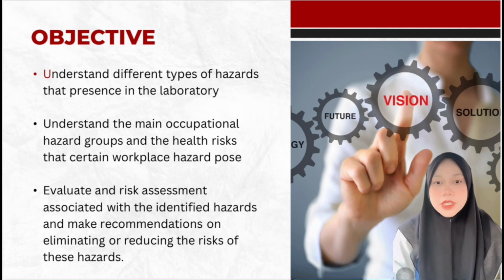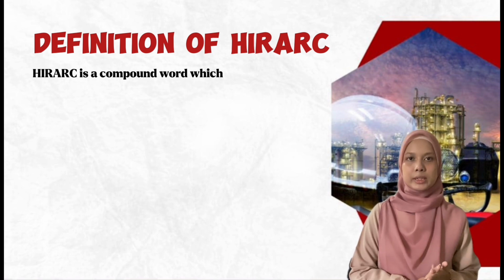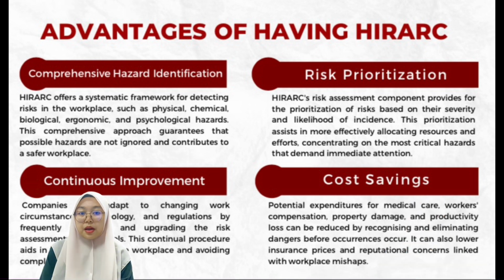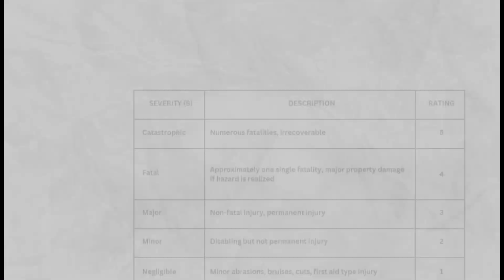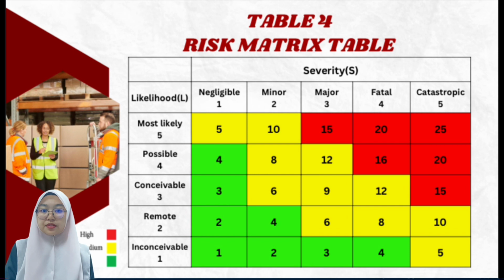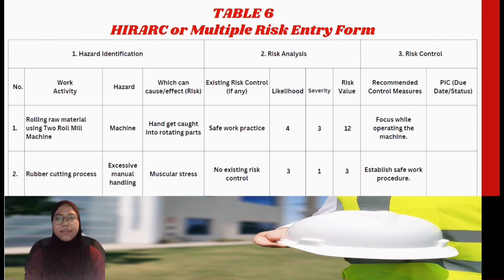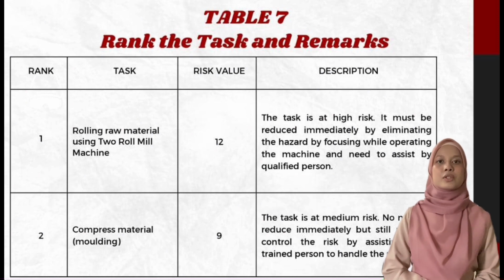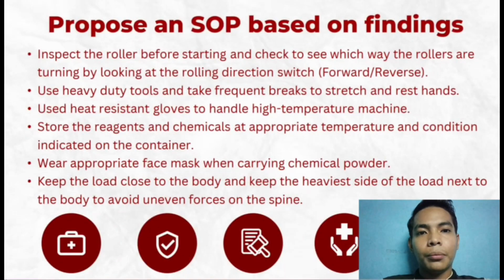Group 4 - FSG471 (VIDEO PRESENTATION)